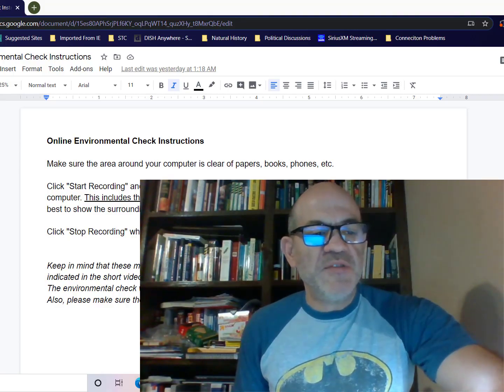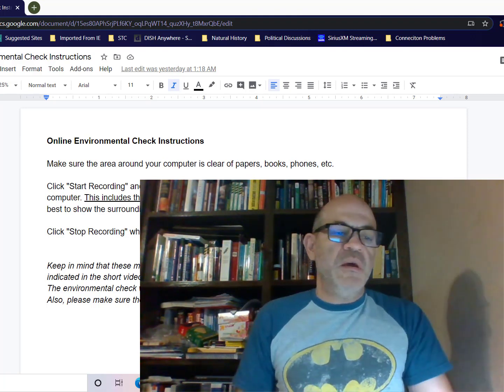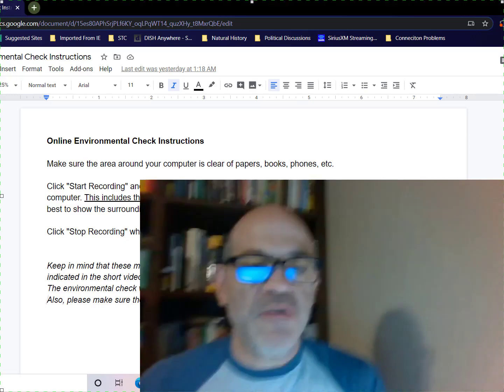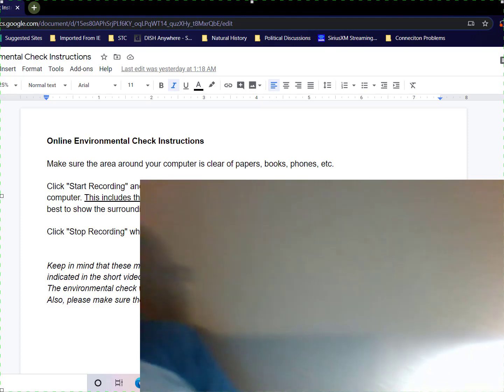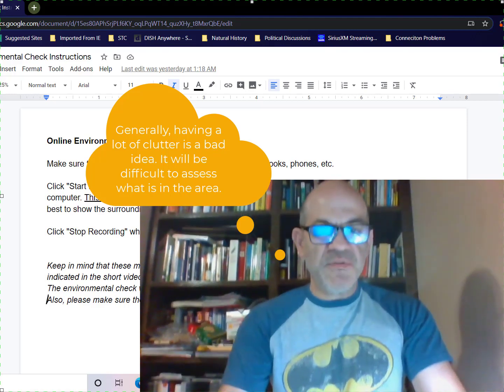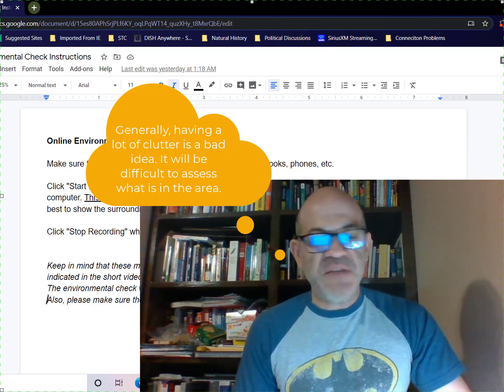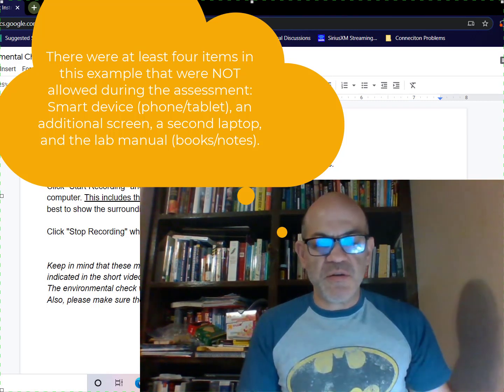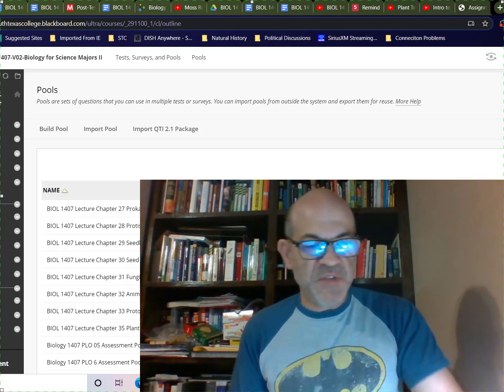Tutorial How to Show ID and Do Environmental Scans on LockDown Browser